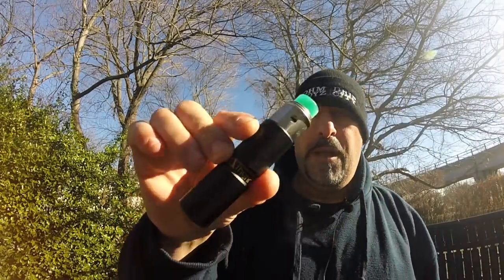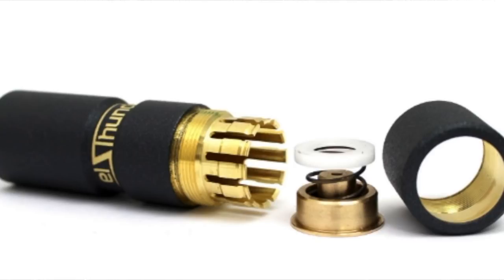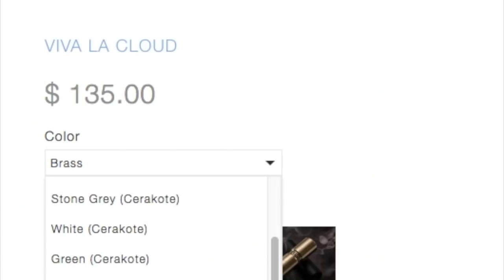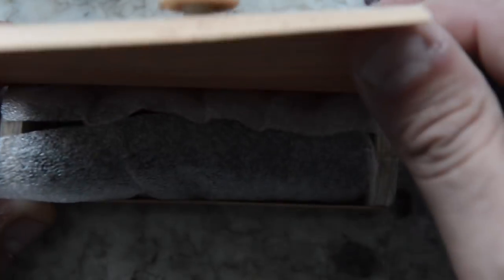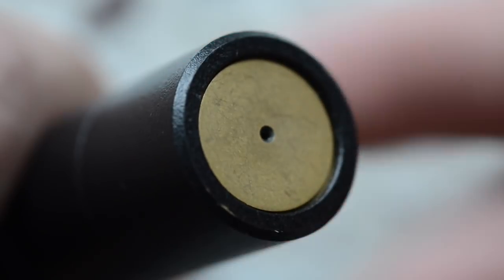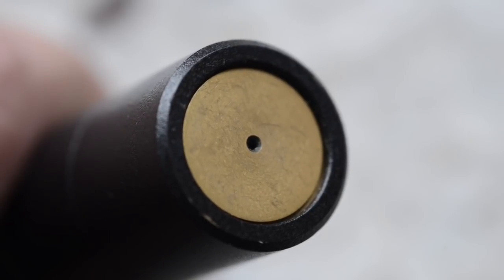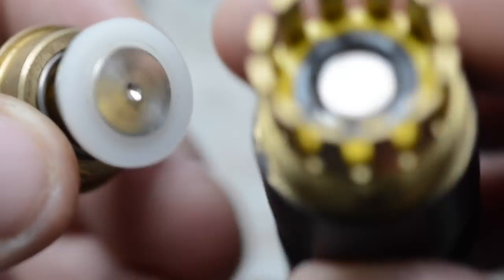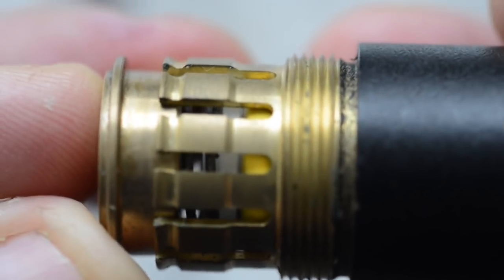Viva La Cloud El Thunder Mech Mod L63 Brass